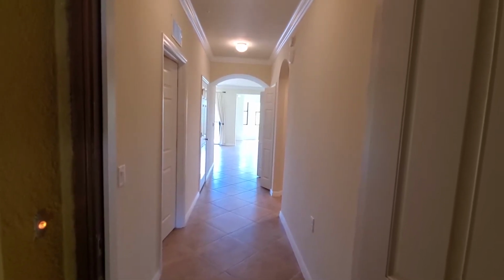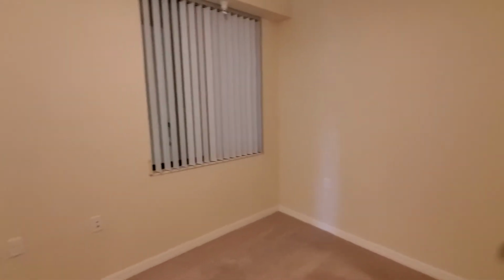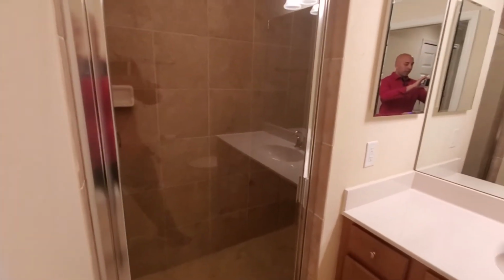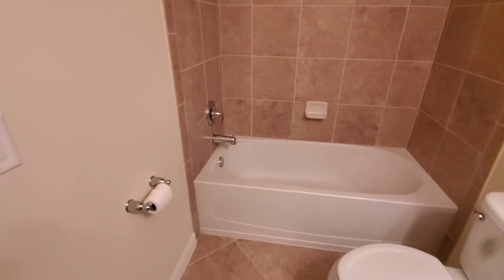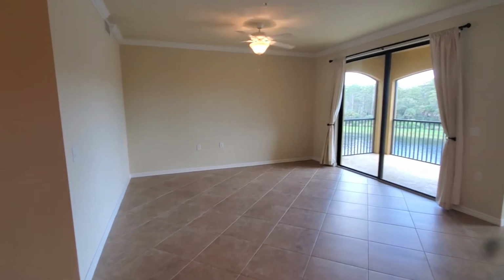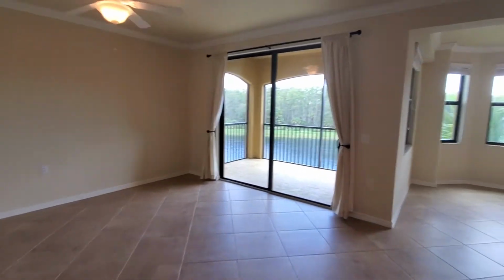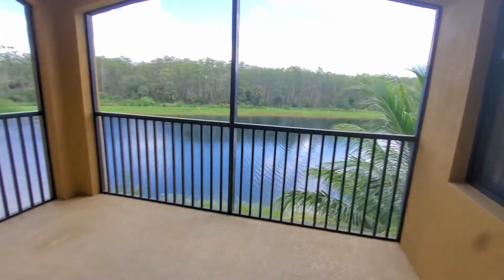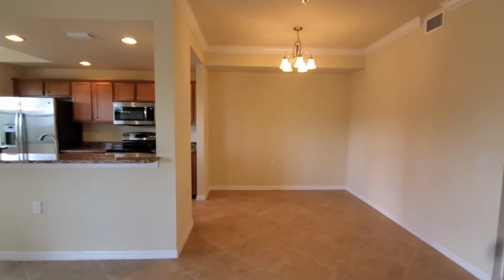9554 TREVI CT #4732 Now Available ONLY $229,900 Treviso Bay Naples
to view available properties! to view floor plans & more!

Step outside your car into your covered carport and your home is perfectly located on the 3rd floor! This 2 Bed, 2 bath 'Bellini' unit comes with a view you won't be able to peel your eyes from! Enhanced features include a stainless steel appliance package, tile on the diagonal in all main living areas, cozy carpets in the bedrooms, granite countertops, hurricane impact windows/ doors, and crown moulding throughout! Step onto your screened lanai, and you have the luxury of watching the incredible lake view, with the Rookery Bay Preserve right behind. Enticing, wouldn't you agree? This unit has NO YEARLY GOLF FEES and abundant access for first-class amenities such as tennis, pickleball, clubhouse spa, fitness center, lakeside beach with cabanas and hammocks, bocce ball AND MORE! You've got the location, you’ve got the view; All you need to do is sign that contract! Schedule your showing today so you don’t miss out on this opportunity!